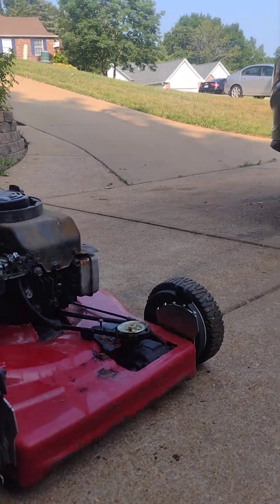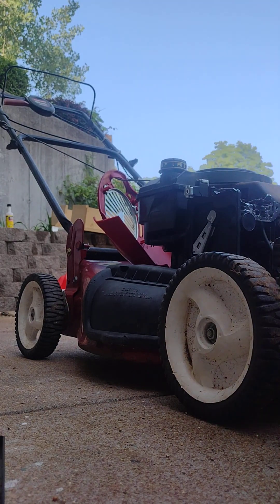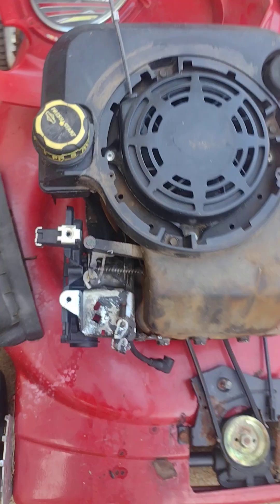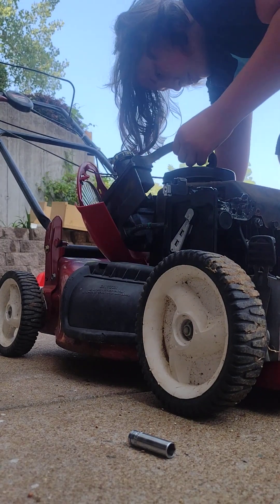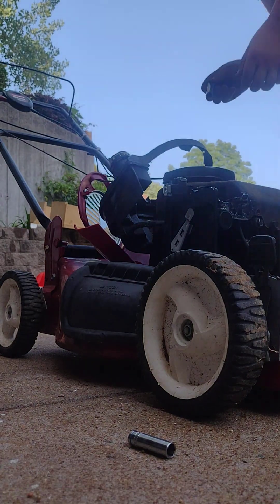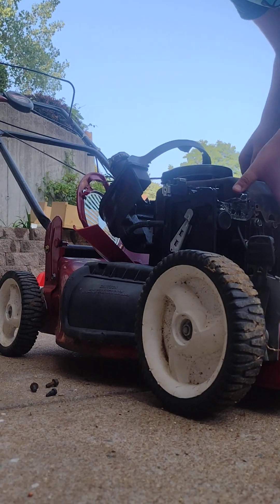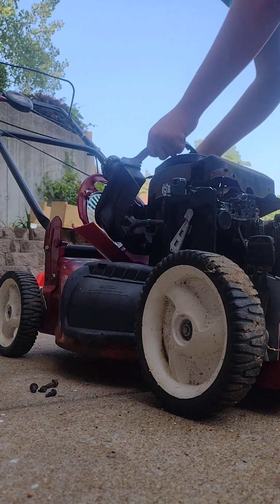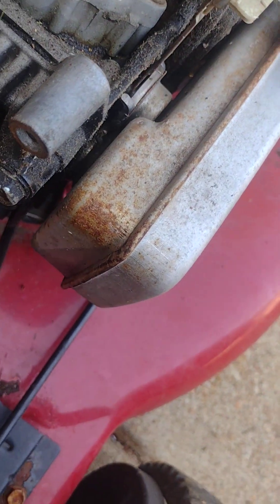fixing lawn mower that doesn't have spark part 1